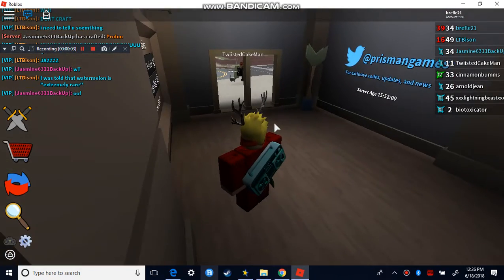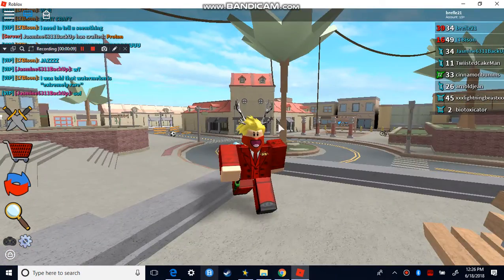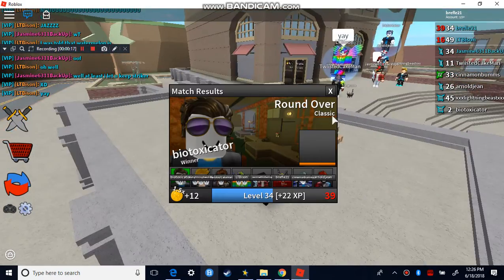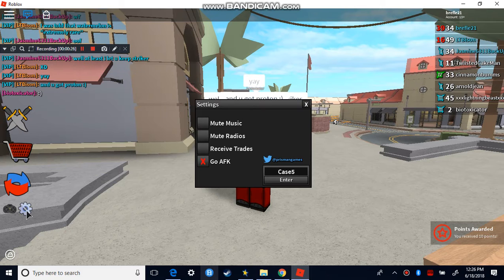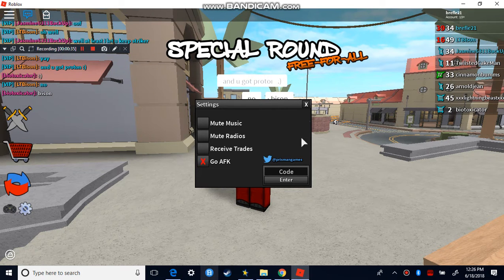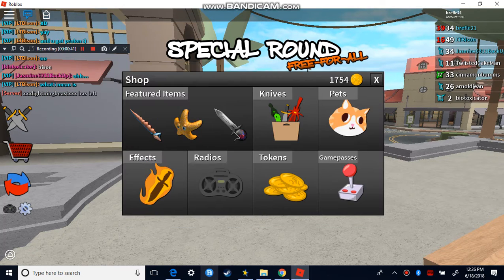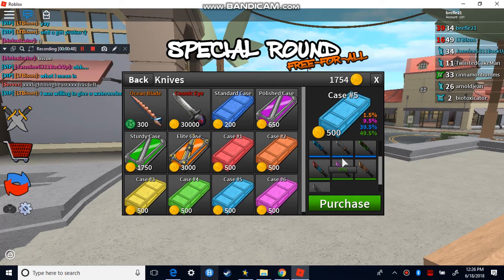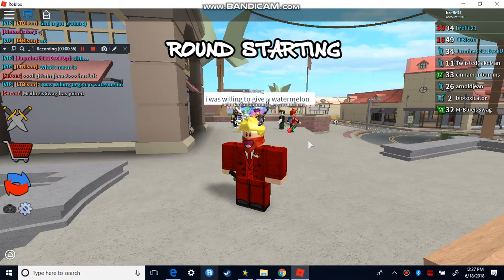New Assassin code!!! (Roblox)